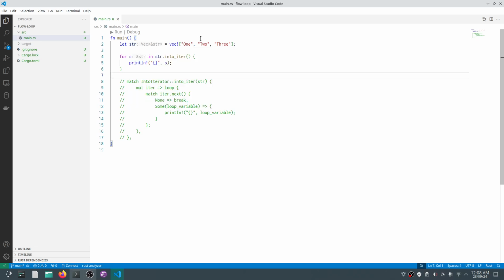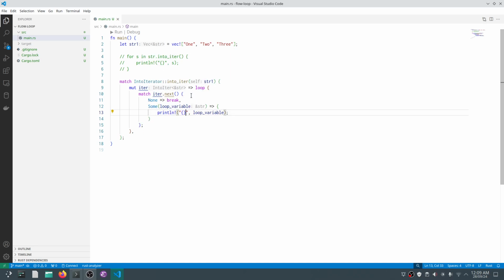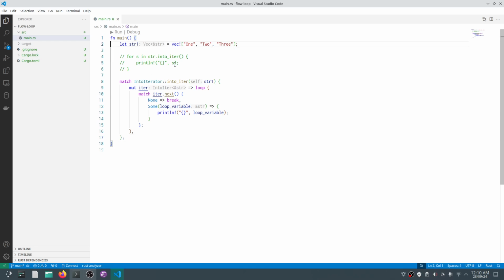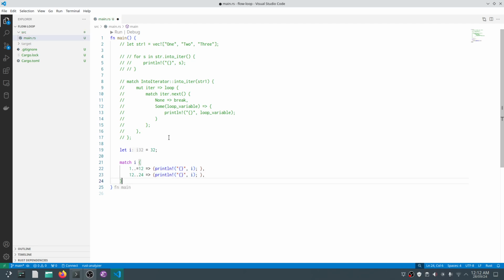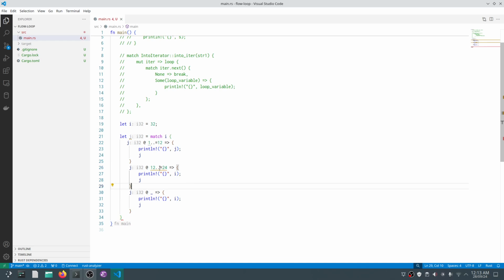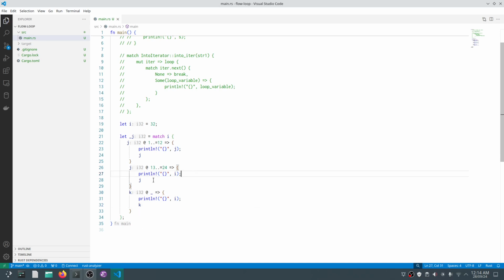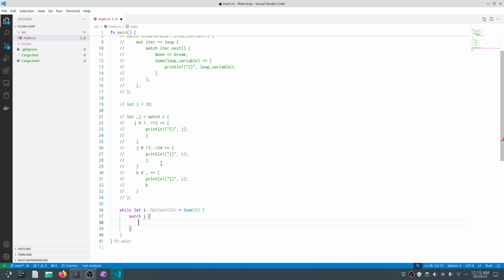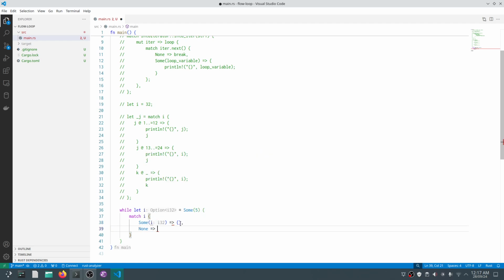More Flow Control in Rust